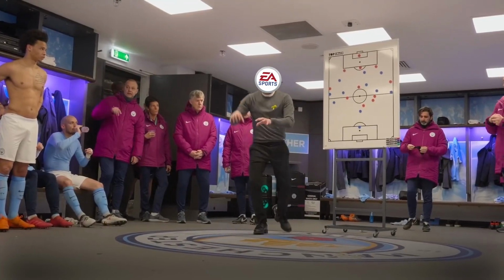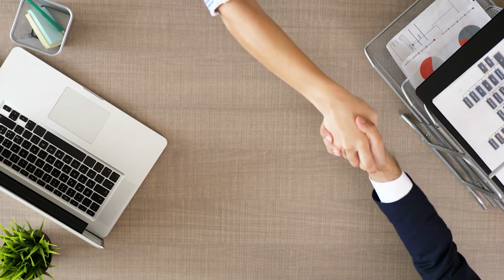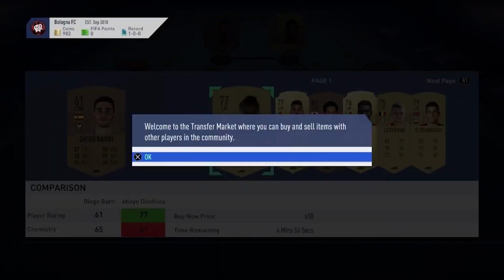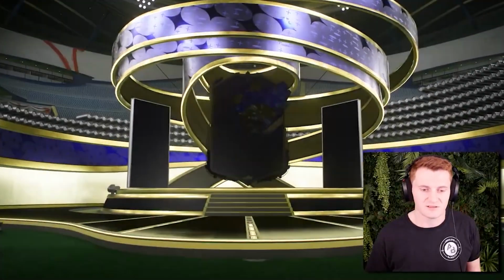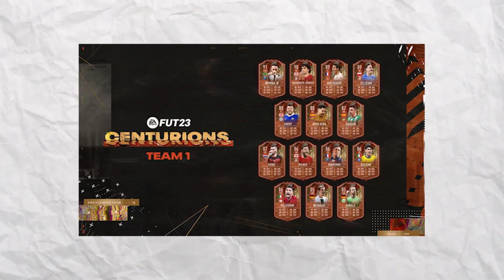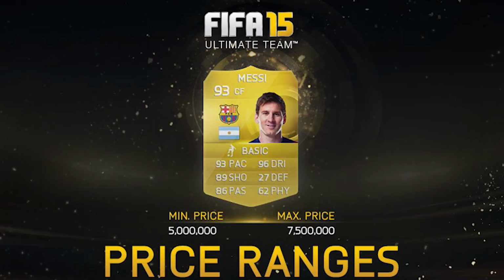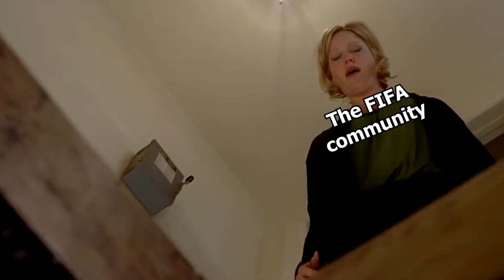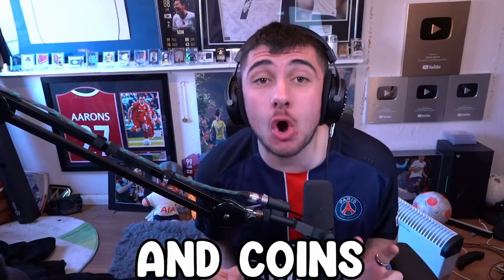How EA Steal Your Money (Without You Realising)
The dark and dishonest ways that EA Sports turned FIFA Players into their own cash machines. How they slowly added features in Ultimate Team to squeeze as much money out of you as possible without you realizing!